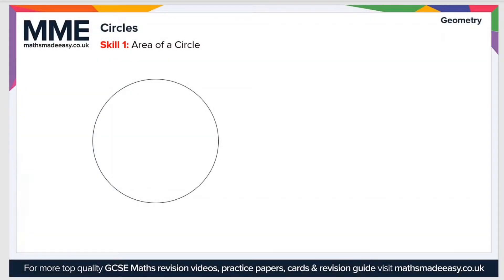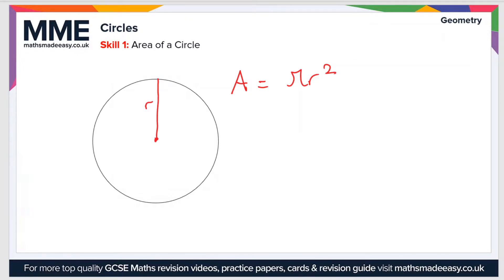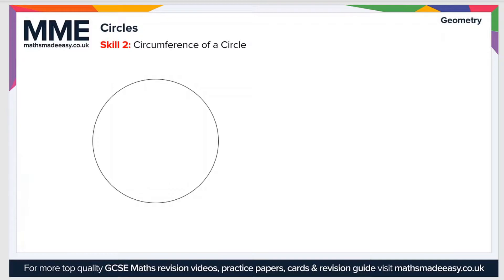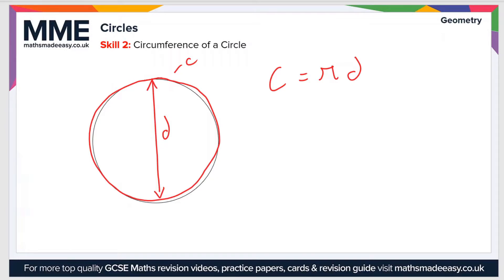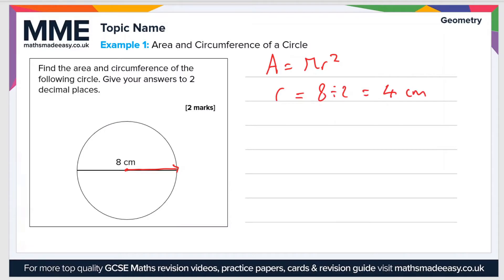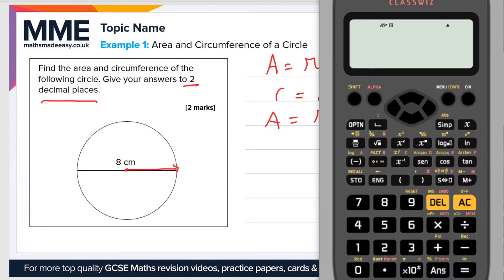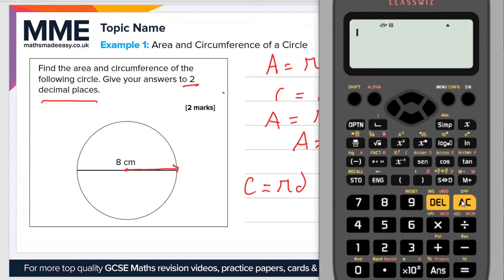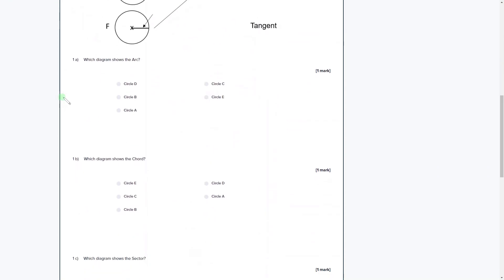Geometry - Circles (Basics) (Video 2)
This is the Maths Made Easy video on Geometry - Circles (Basics) (Video 2)

To see our Geometry - Circles (Basics) (Video 2) online exam click the following

TIMESTAMPS
0:00 Intro
0:05 Skill 1: Area of a Circle
1:19 Skill 2: Circumference of a Circle
2:13 Example 1: Area and Circumference of a Circle
4:06 Outro